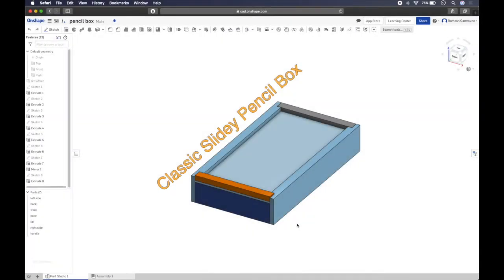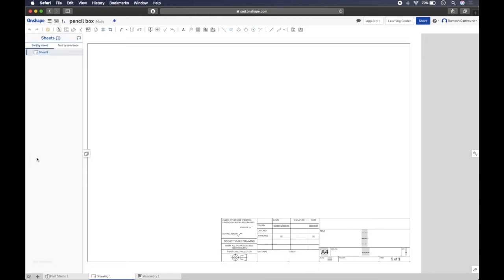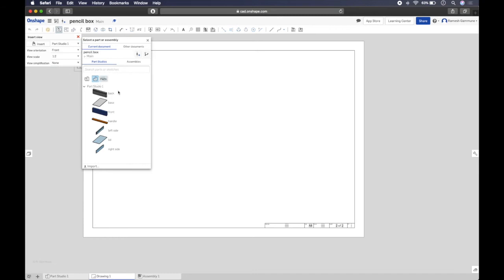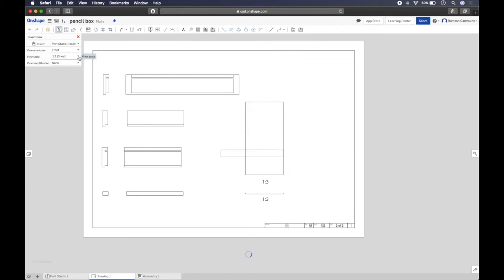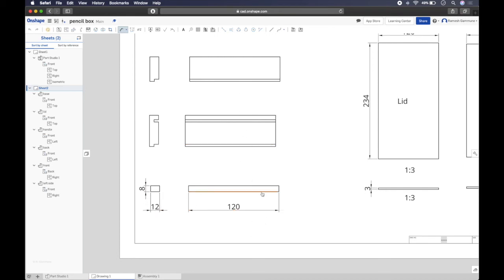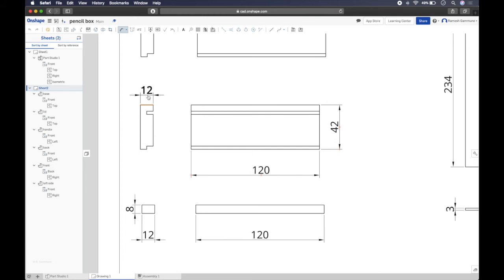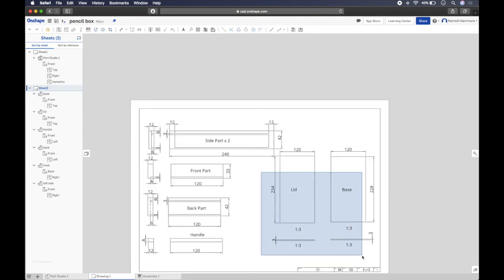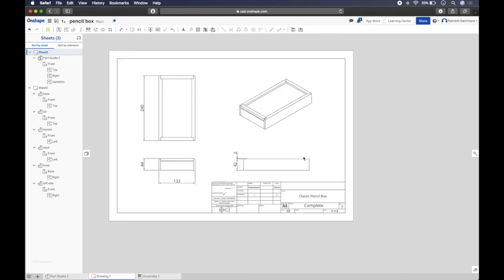Onshape | Basics | 9 | Classic Slidey Pencil Box | Part 3 - Creating Advanced Drawings